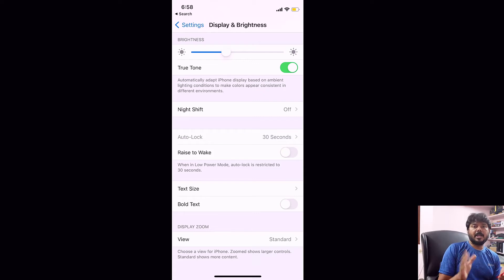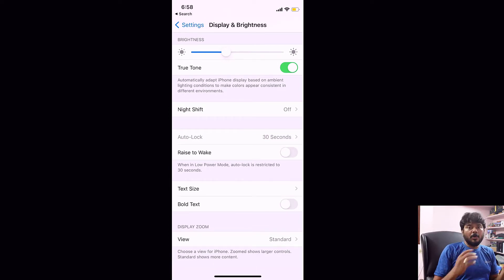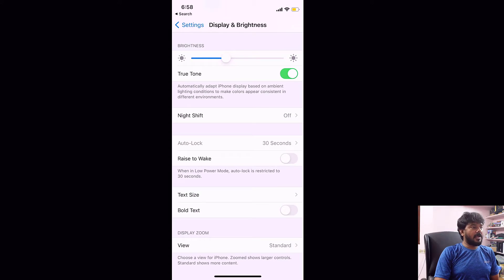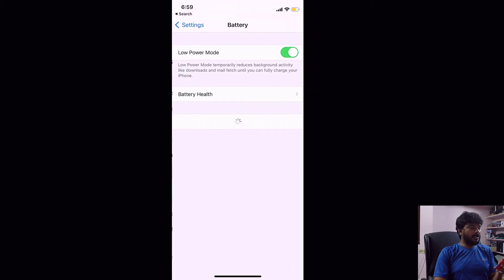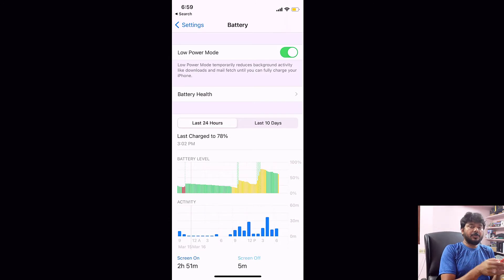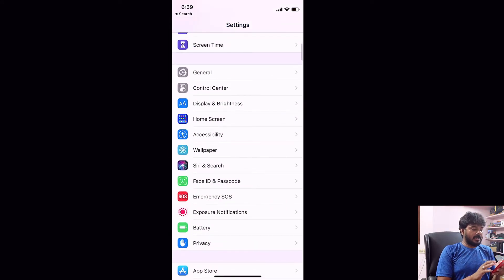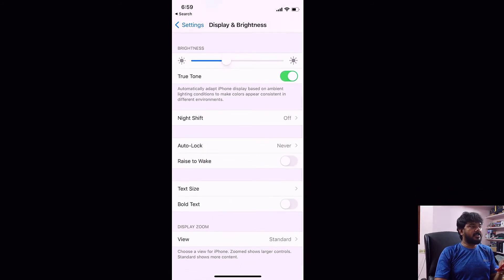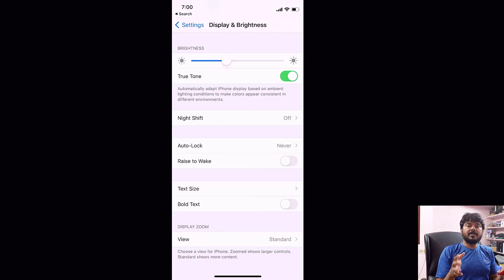How to Fix Auto Lock Greyed Out in iPHONE & iPAD?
Hi Friends, in this video, that how to fix auto lock greyed out in iphone or ipad